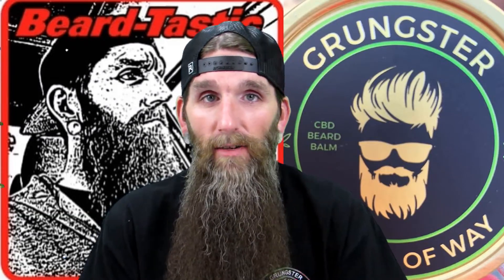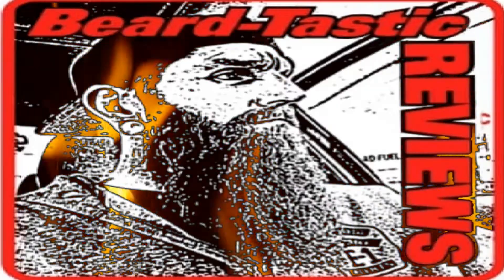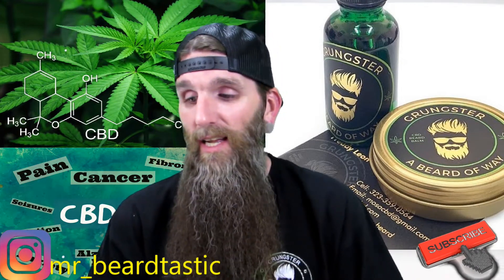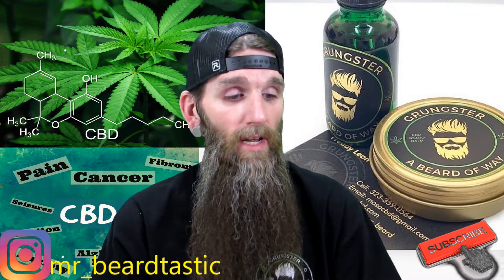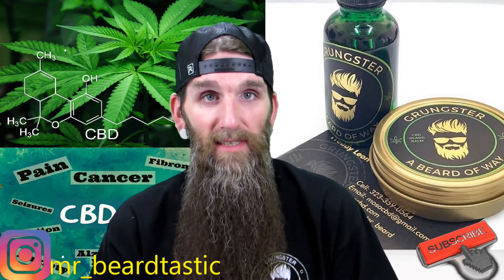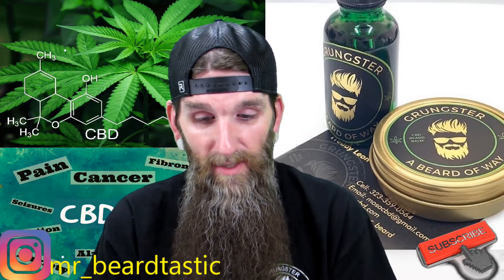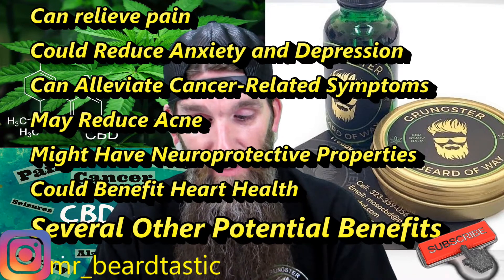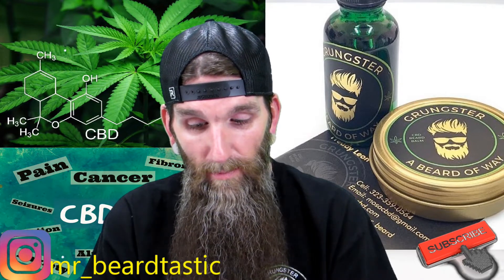Grungster- A Beard of way ☆ product review ☆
Hello everyone! Mr.Beard-Tastic here!
         In this video review, I go over a company from Las Vegas!  Fresh to the beard game, Grungster Beard Co sent me a few of their products.  Unlike your normal ingredients in a beard oil and balm- Owner Freddy Leon has infused CBD into his products.  CBD (Cannabidiol
A common non-intoxicating compound produced by cannabis, with a wide range of medical applications.) Many good uses for CBD oil. Especially good for the skin as well.  These products went great in my beard.  The skin underneath was soft,protected from everything.  Left my beard feeling great!  Soft,clean, and the scent was a very pleasing,relaxing one.. If your skeptical about using products with CBD, please- i encourage you to give it a shot.. I promise you will not be let down.. Here's some of Grungsters info:

If you are a grooming/beard company or any other company,and would like to have your products reviewed on my channel, please send me and email.  I would be happy to make a promotional video for you, and your business!